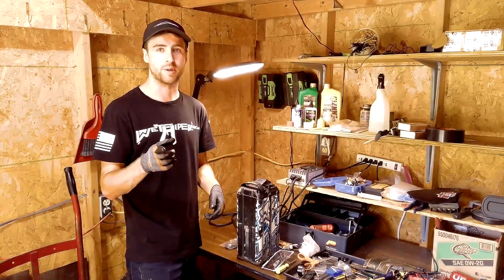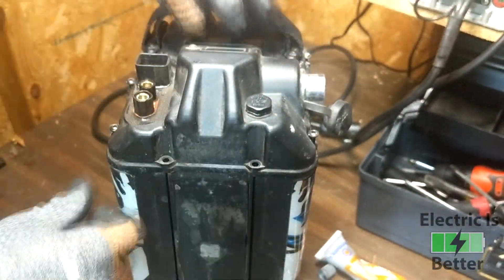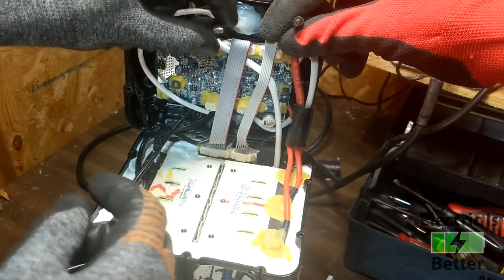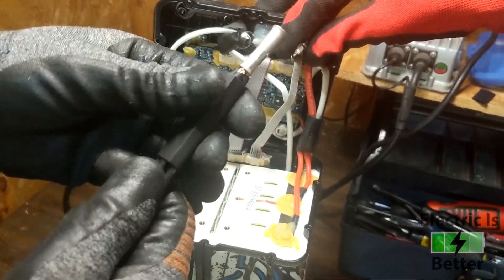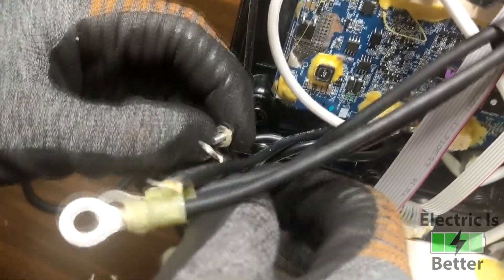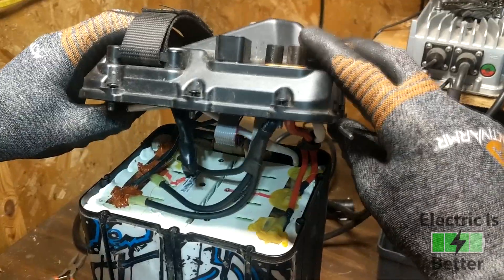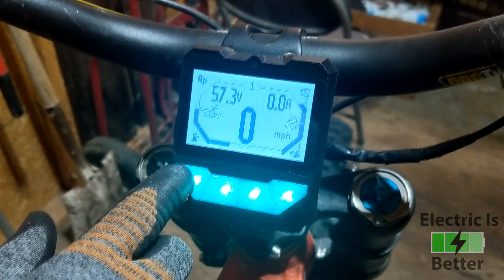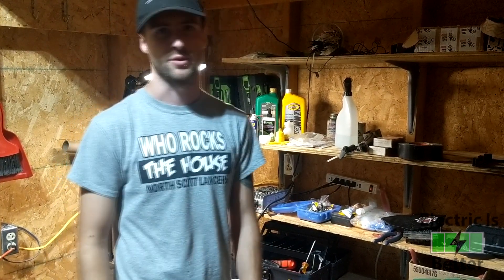⚡How To Bypass Your Stock 60v Battery | Sur-ron/Segway⚡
REMEMBER THAT THE SETTINGS SHOWN ARE A SAFE "MAX POWER" option!

Much safer and longer range setting for your watts are 6000w-6500w to account for VOLTAGE SAG.

Ultra Copper Silicone